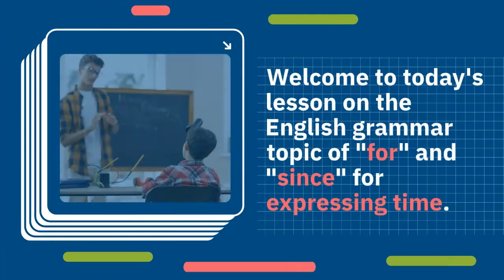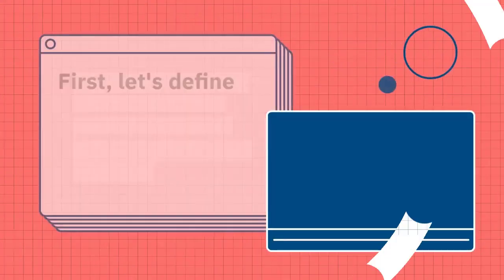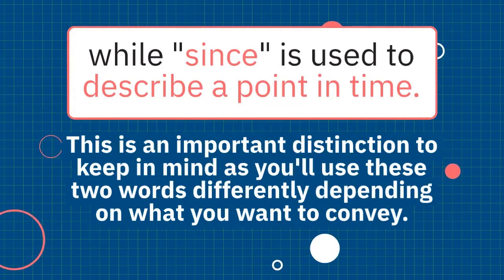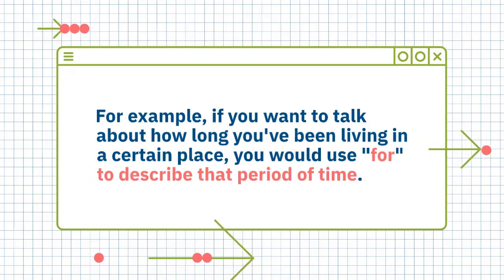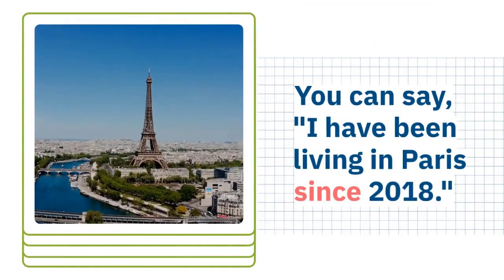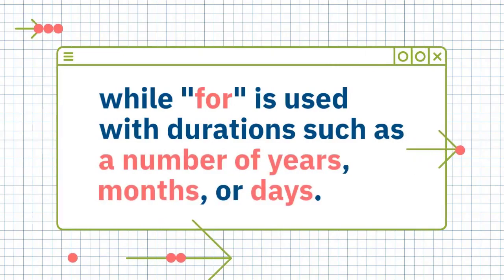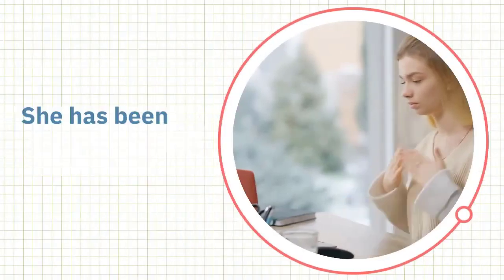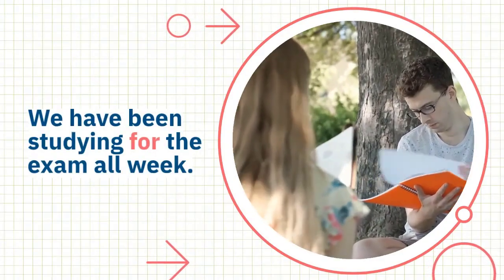How to use "for" and "since" for expressing time.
Welcome to today's lesson on the English grammar topic of "for" and "since" for expressing time. Whether you're a student learning English as a second language or a native speaker looking to brush up on your grammar, this lesson will provide you with a solid understanding of how to correctly use these two important words.